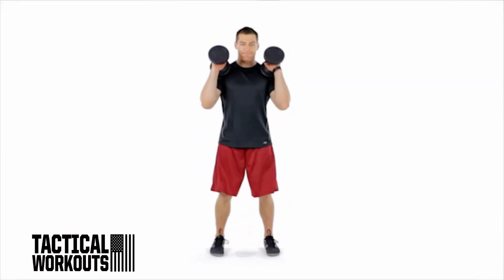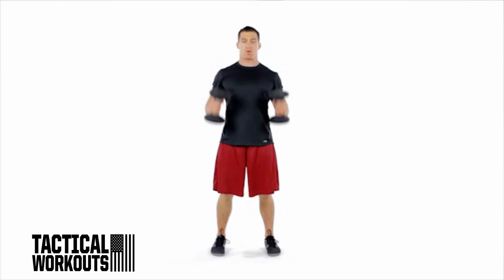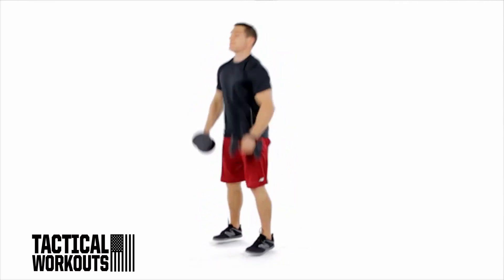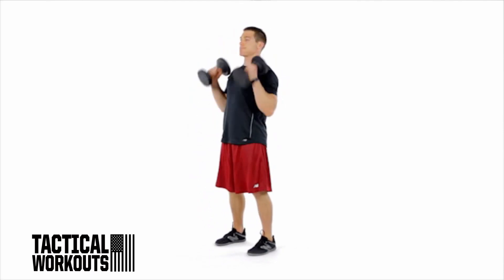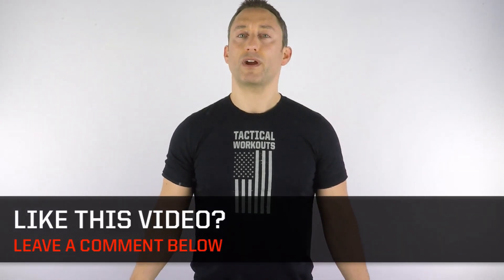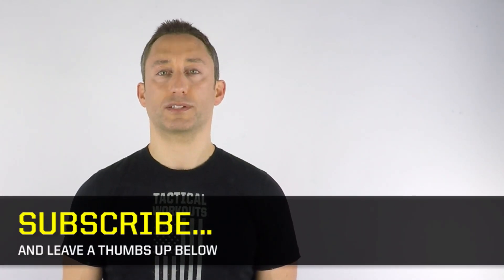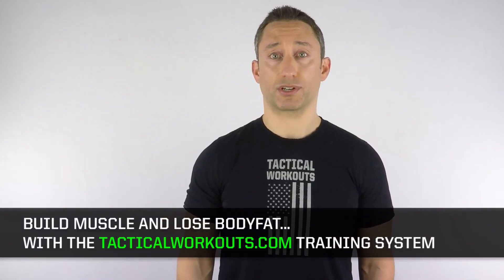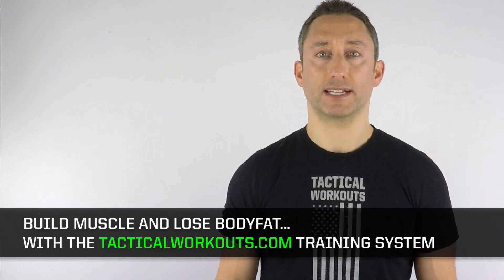Dumbbell Muscle Clean (AVOID WRIST PAIN)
Ignite muscle and blast calories with this wrist-friendly move.

5 FREE Tactical Training Videos

Just tell us where to send the videos. They're yours free!

What law enforcement professionals, military operators, and prepared citizens MUST know if you want to reduce injury and reach your full tactical-athletic potential.

Tactical Workouts for Military Operators, Law Enforcement Professionals, and Prepared Citizens